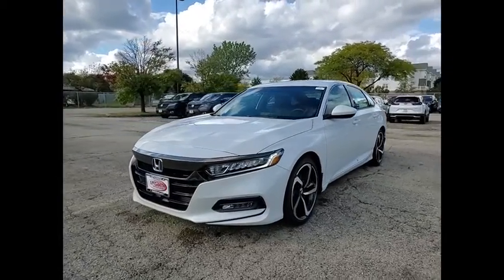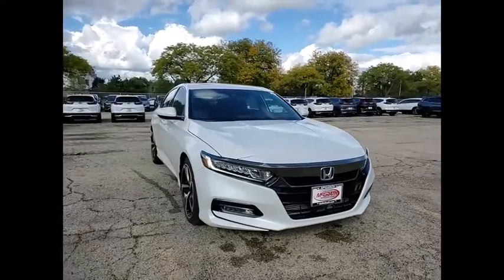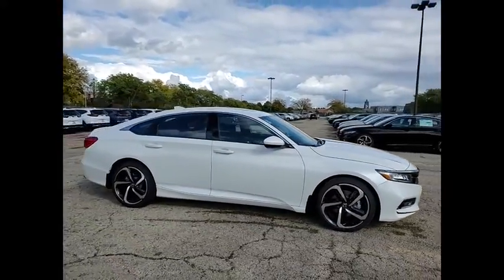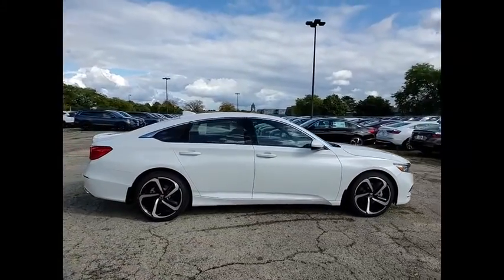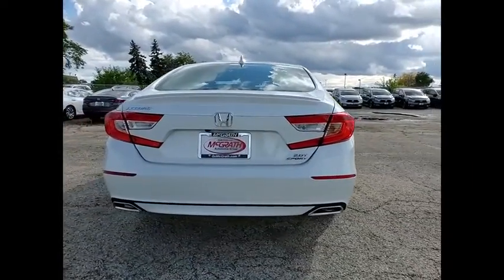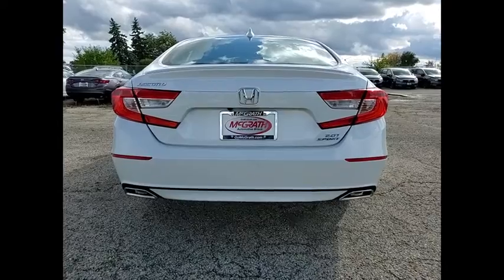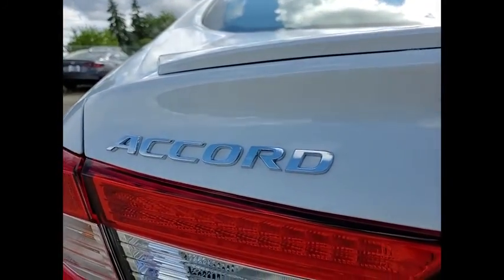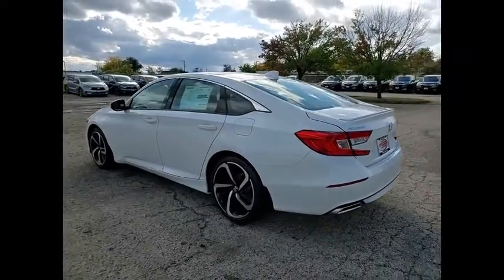2020 Honda Accord Sedan St Charles IL S7294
2020 Honda Accord Sedan Sport

2020 Honda Accord Sport 2.0T